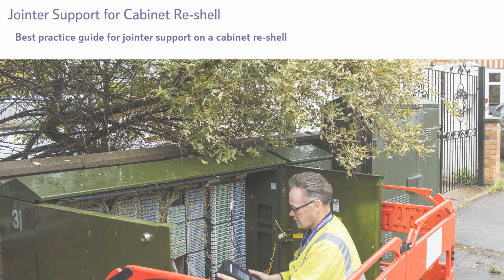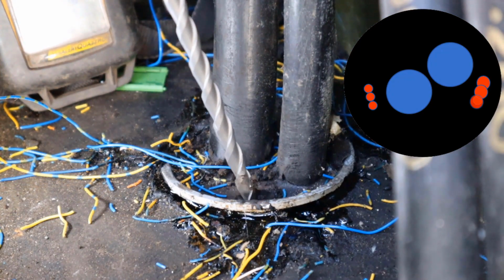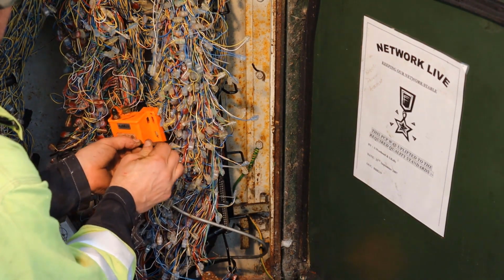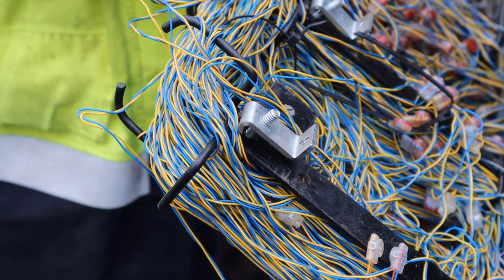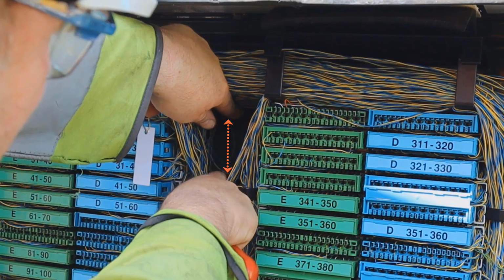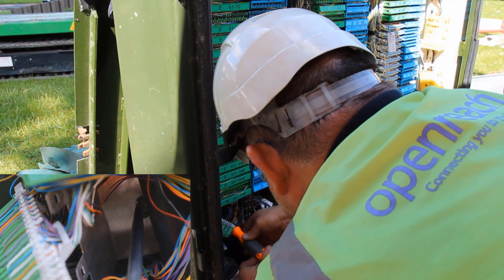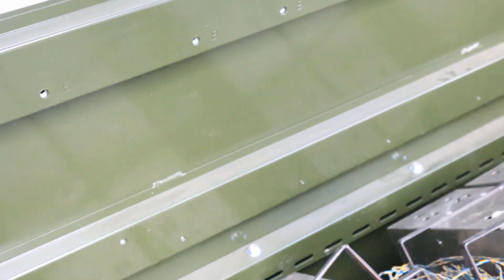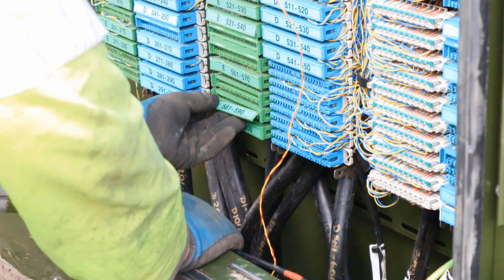Jointer Support Original 1080p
Best Practice Guide